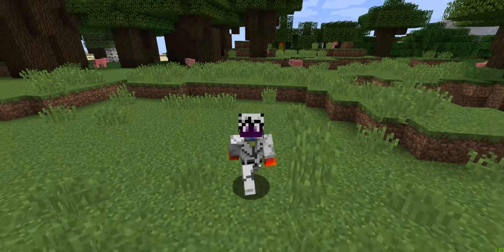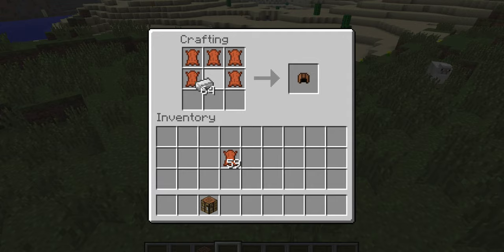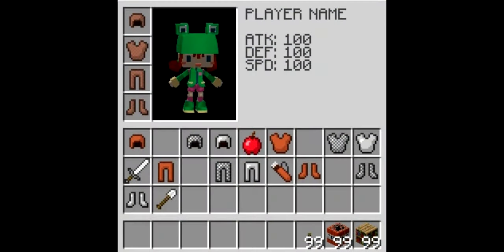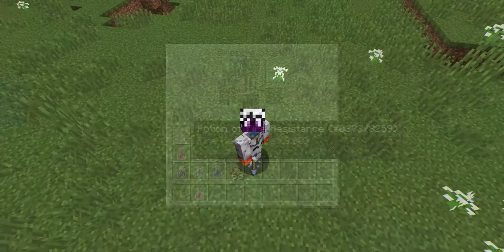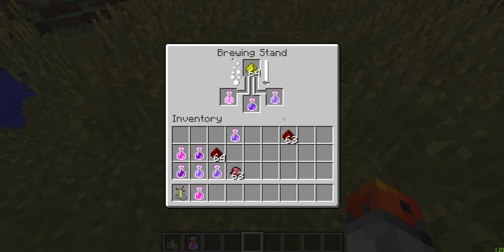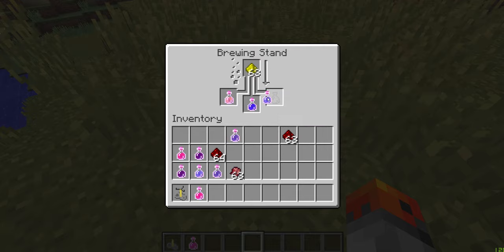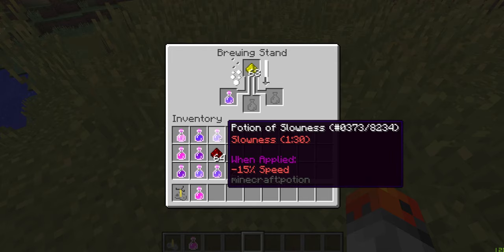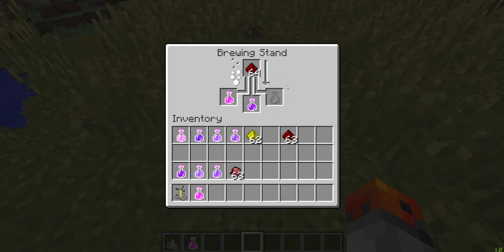They DELETED these items from Minecraft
Items that were removed from Minecraft at some point. They existed in the game either as a test, a bug or a feature. They are not exactly secret, since they were part of the game at some point, but I guess since it's been a long time since they were in the game they are becoming forgotten, so you could sort of say they are secret?

These items were deleted from Minecraft and are no longer in the game.

There are many ways to help me out with my channel. If you enjoy what I do and want to see more and better content, please consider visiting the "support me" page. It's important to make this channel sustainable, so right now I could really use your help! :)

This is a great way to support me and my work, and you get some perks too! :)

╔ Software that I use to make my Minecraft videos ╗
▣ Recording: Nvidia Shadowplay
▣ Audio: Audacity

Vegas Pro is nice and simple for beginners, but it can get quite
one that includes it. Sometimes it gets included.

HumbleBundle Monthly subscription is nice too if you want to

I often use video and audio content and templates from Envato Elements for my videos. Their collection is very nice

above links, however I do honestly recommend the above
software and website(s) and use them myself.